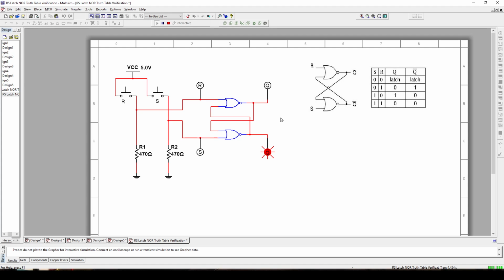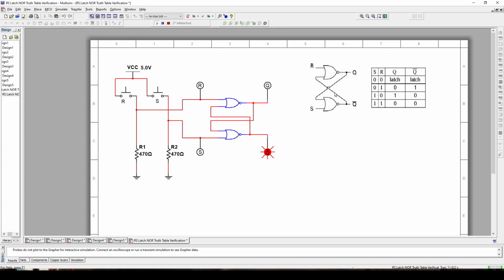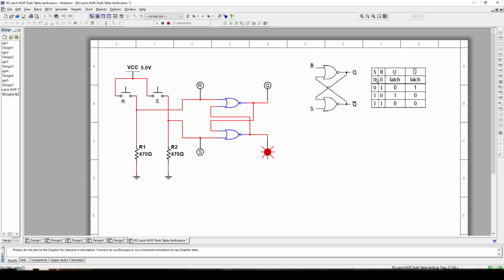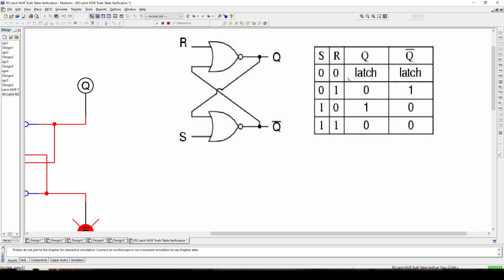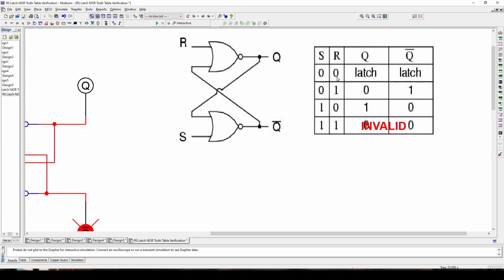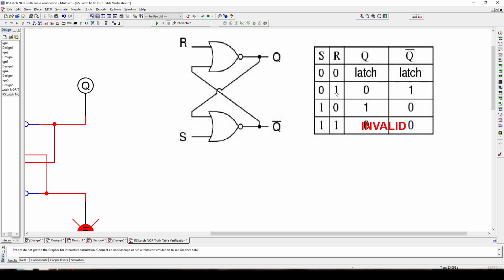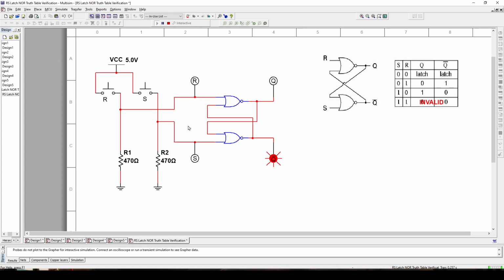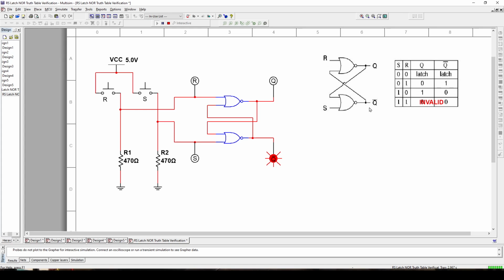02 RS Latch Two NOR Gates